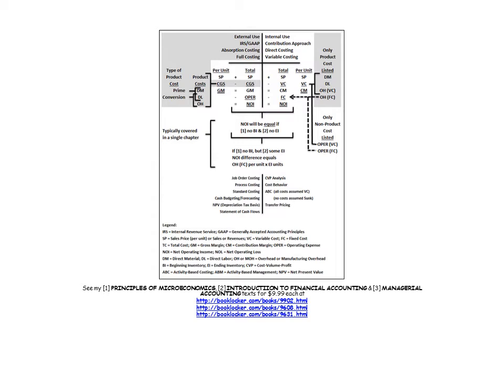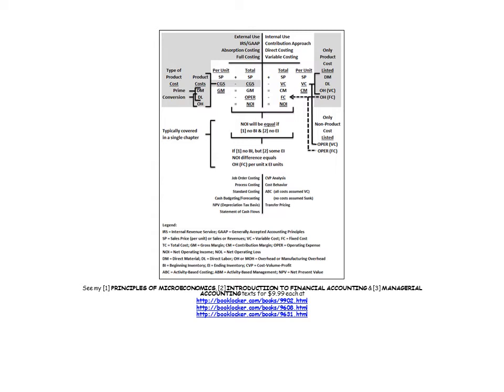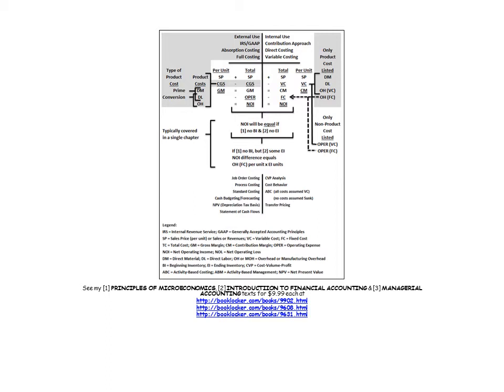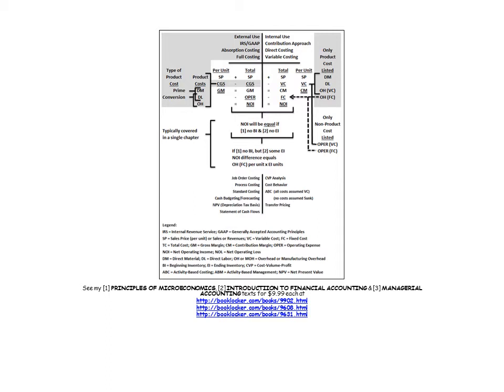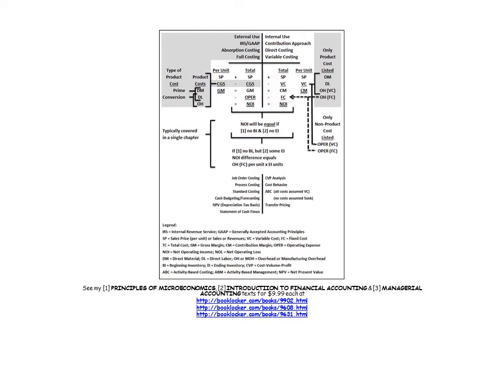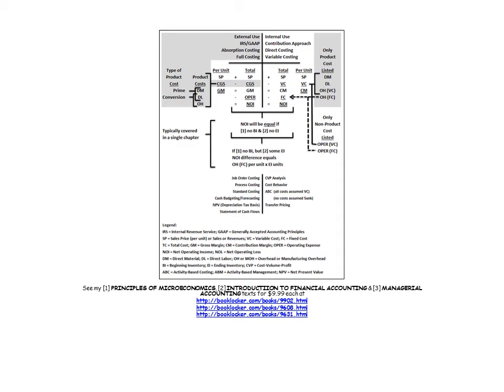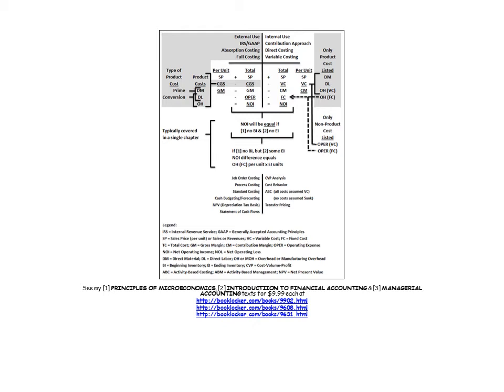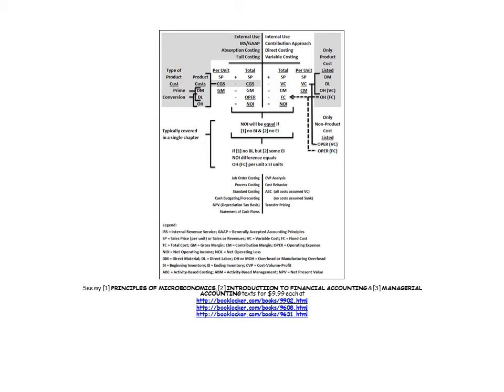Managerial Accounting Topics